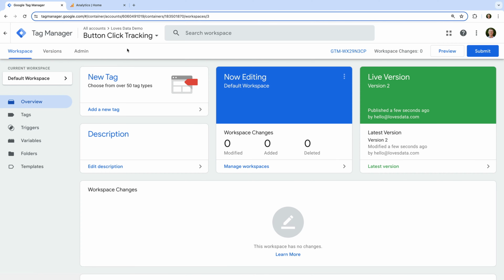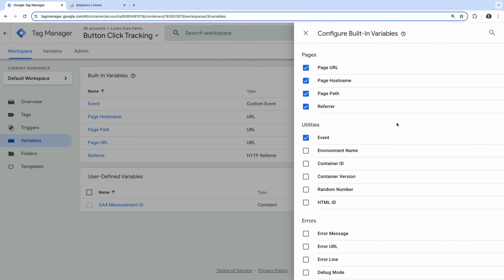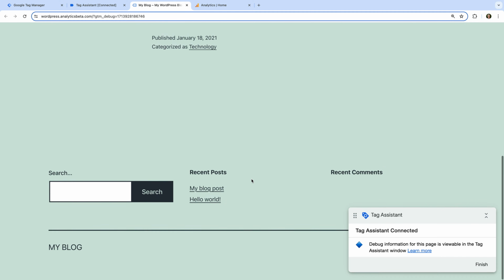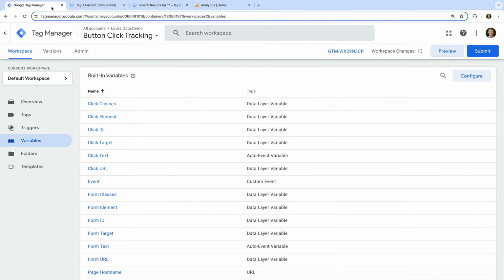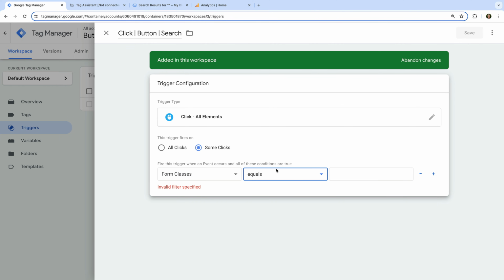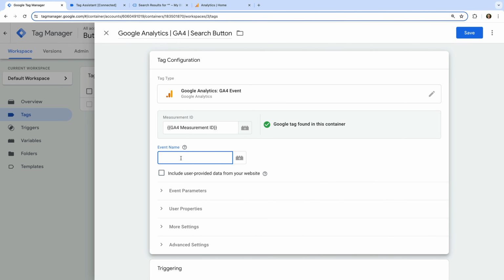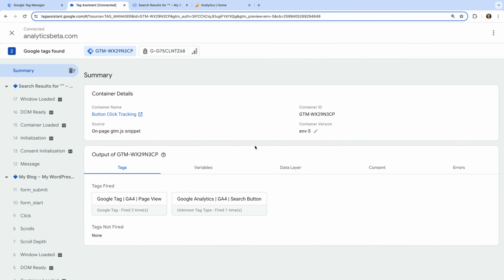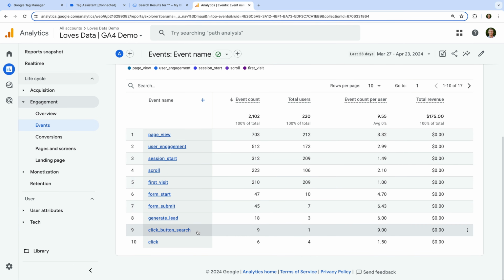Easily Track Button Clicks in Google Analytics 4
Learn to quickly and easily track button clicks in Google Analytics 4 (GA4) using Google Tag Manager (GTM). Walk through the steps to identify how to track a button on your website and how to configure a trigger and tag to send data to Google Analytics. Plus, see how you can find your button tracking in your reports. Let's get started!

JUMP TO A TOPIC:
00:00 Introduction to tracking buttons
00:34 How to identify your button
05:04 Setup click tracking in Google Tag Manager
07:27 Create a GA4 event tag
09:13 Testing your button tracking
10:32 Reporting on button clicks
11:11 Next steps